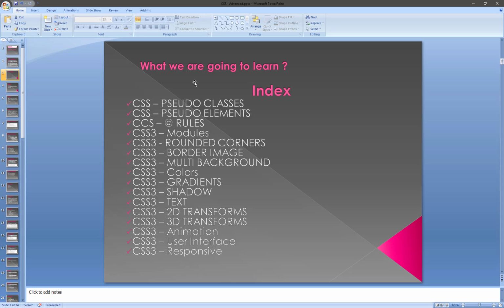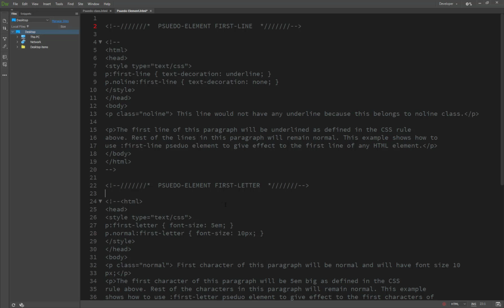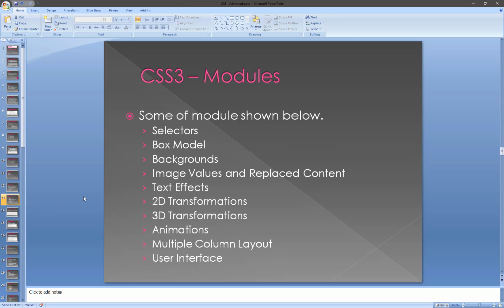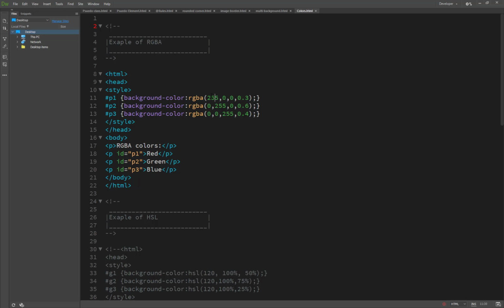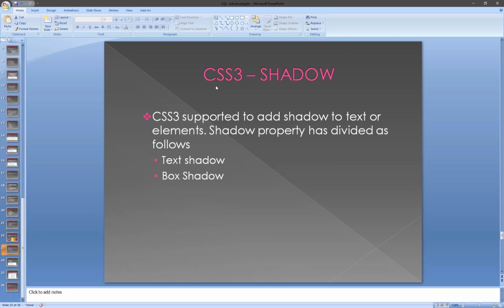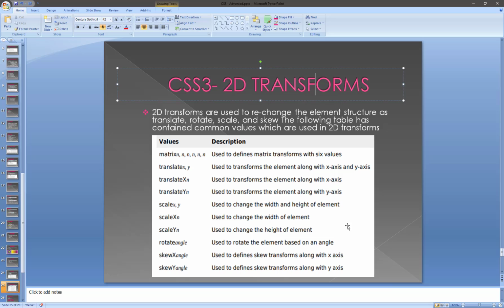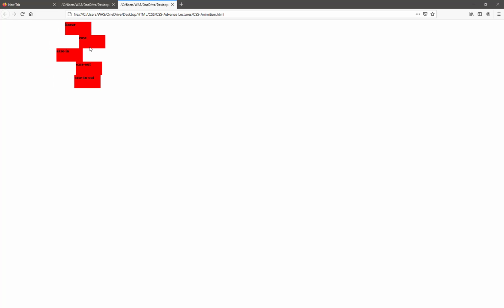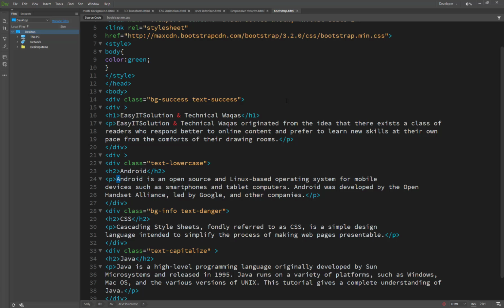CSS3 Advanced Course Complete | Learn CSS 3 in 1 Video | 2022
In this tutorial we Learn CSS3 Advance complete. If you really want to Learn CSS3 Complete in 2 Hours this video is for you. We teach you all basic and advance methods, we introduce Advance CSS3 in 1 video complete  In this video we focus on following topics and cover 100%.

A. CSS - PSEUDO CLASS
B. CSS - PSEUDO ELEMENT
C. CSS - @RULÉS
D. CSS3 - Modules
E. CSS3 - Rounded Corner
F. CSS3 - Border Image
G. CSS3 - Multi Background
H. CSS3 - Colour
I. CSS3 - Gradients
J. CSS3 - Shadow
K. CSS3 - Text
L. CSS3 - 2D Transforms
M. CSS3 - 3D Transforms
N. CSS3 - Animation
O. CSS3 - User Interface
P. CSS3 - Responsive
Q. CSS3 - Small Introduction Bootstrap

CSS 3 (Cascading Style Sheet) is really helpful for making professional website designs and website layouts, before watching this video you have sufficient knowledge HTML, CSS, JavaScript, if your concept is not clear about that, kindly watch my previous lecture for better understand.